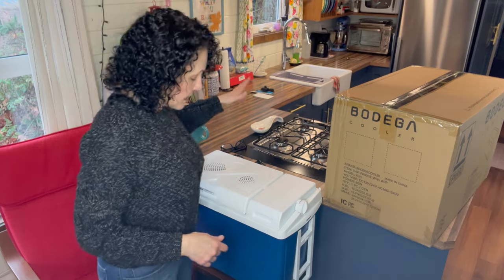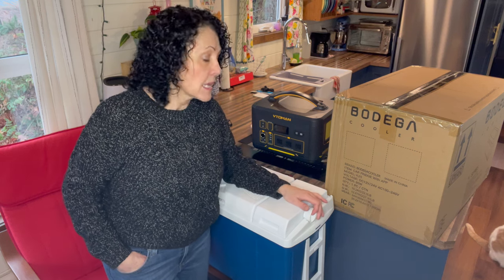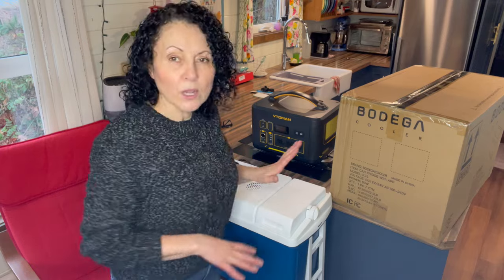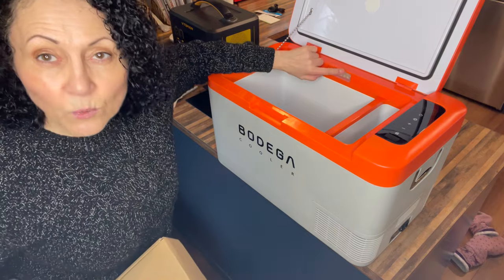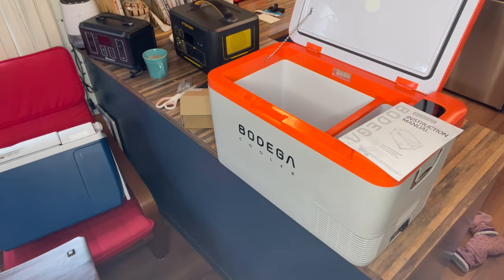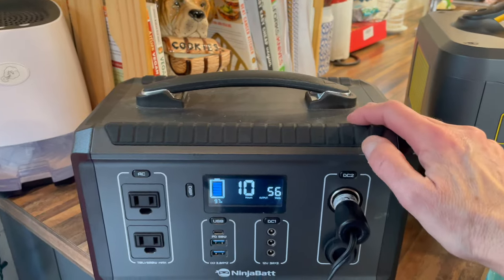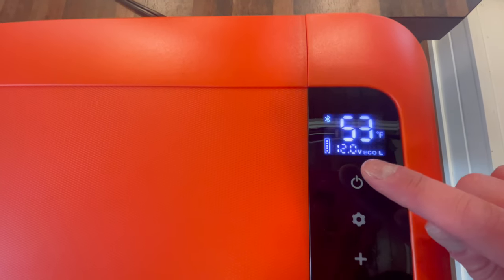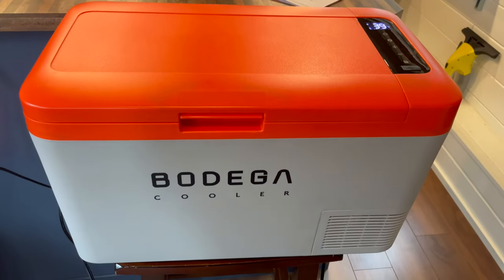Unboxing the BODEGA 12v Car Fridge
I finally bought myself a fridge for the van and today we're unboxing it!

This Bodega 27 quart car fridge/freezer gets great reviews, is super quiet, not expensive and sips power.  I'll plug it into my batter bank.  I'm looking forward to getting rid of my old 12v cooler that is loud and doesn't have a thermostat so the fan is running 100% of the time.

This video is not sponsored, I bought this fridge with my own money. Once we get it out camping I'll share how it works but I'm confident it will be a game changer.